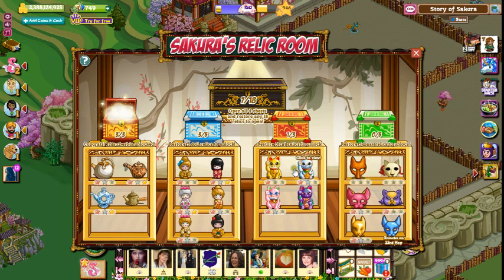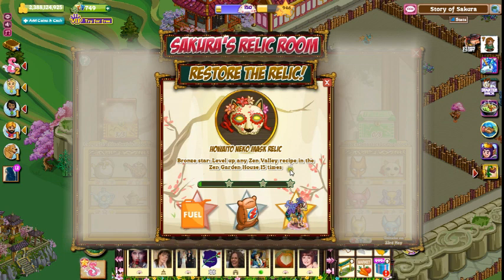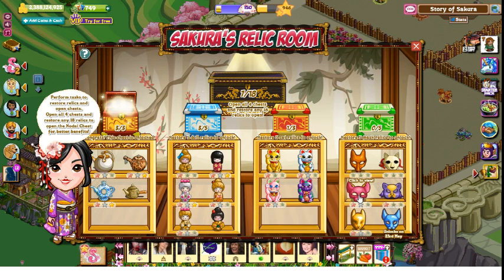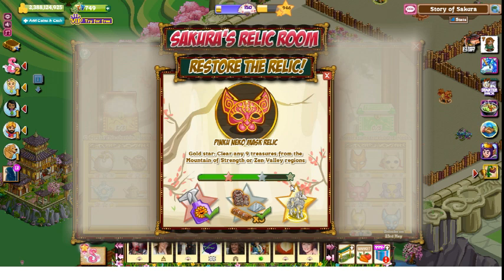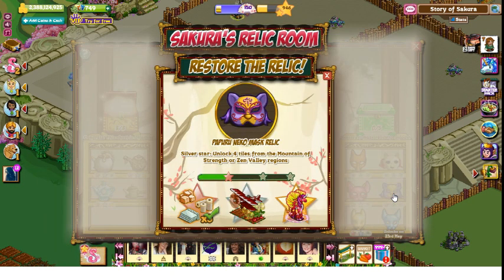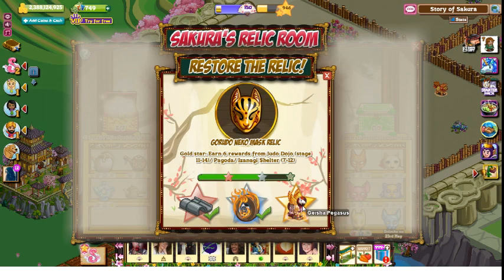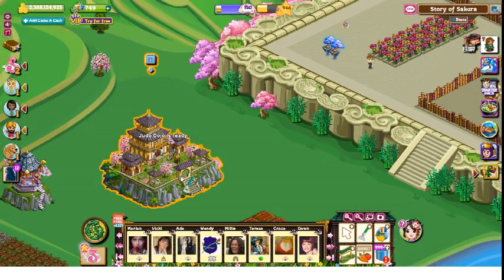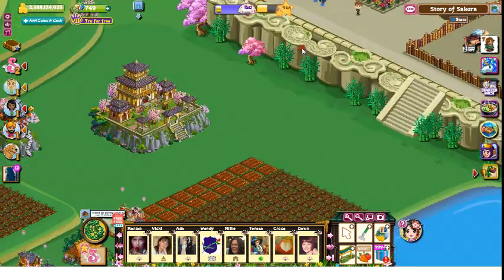Farmville Guide to Sakura Relic Room - Zen Valley Section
The 6 relics to unlock the chest and the tasks we need to complete in order to unlock them.